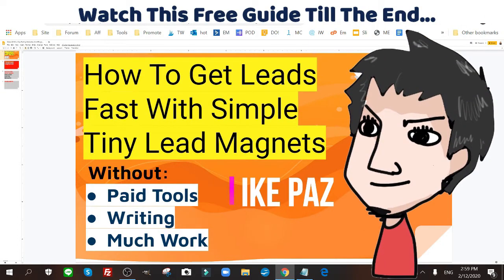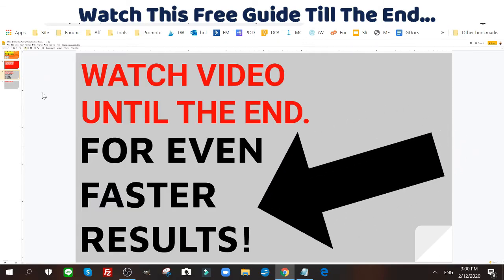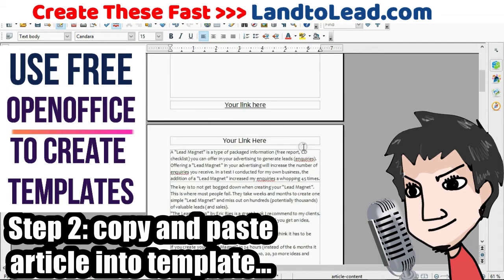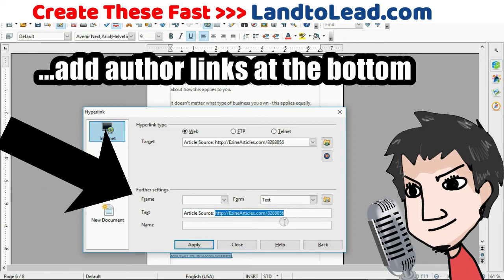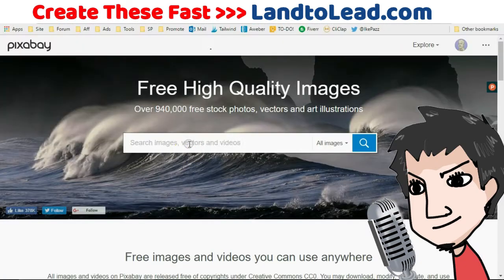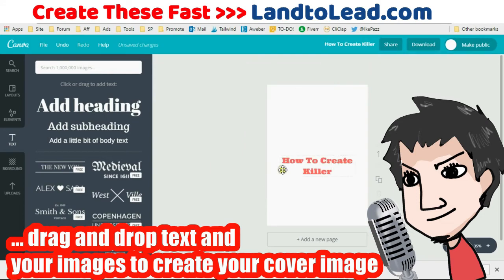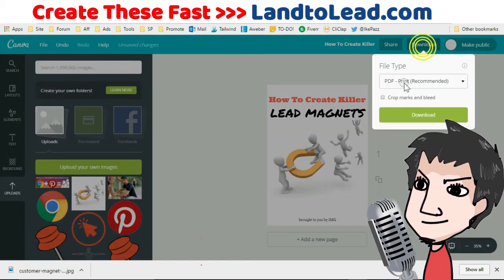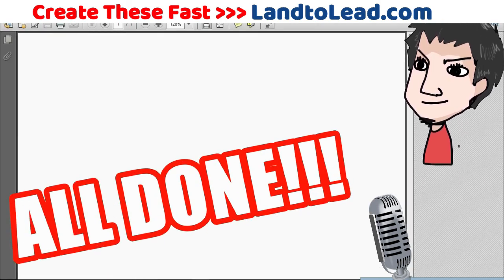How To Get More Email Subscribers With Free Lead Magnets Fast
Learn to get more email subscribers fast with free lead magnets. If my lead magnet guide is too long you can skip to the good parts below.
Step 1: find free content  1:49
Step 2: Add to lead magnet template 2:03
Step 3: Setting your affiliate assets 3:30
Step 4:  Pretty-up your lead magnet with Canva 4:50
Step 5: Upgrade your first page 7:45

👉 Learn how to get leads quickly with lead magnets in 2020

All of the lead magnet creation tools I use are free, make sure you watch the guide from start to finish. Once you get started it should only take you five steps to complete your lead magnet.

If you want to find out how to get leads fast with these easy little lead magnets then you need to watch the complete tutorial. This method to get leads works well so far in 2020.

To make this lead generation method work, you're going to need:
- Open Office
- Ezine
- Pixabay
- Canva